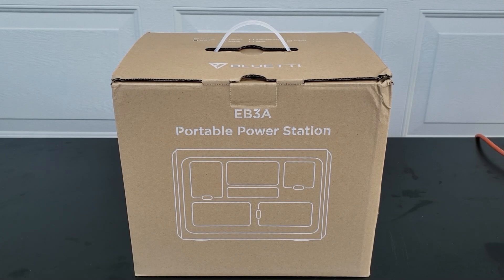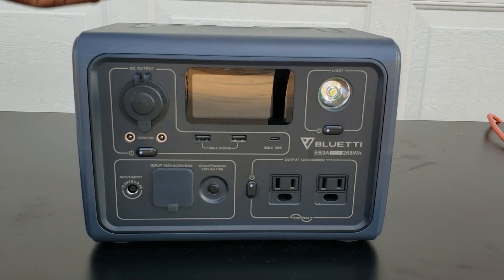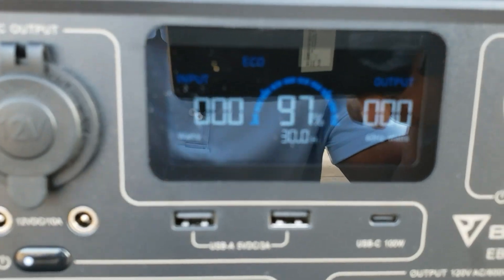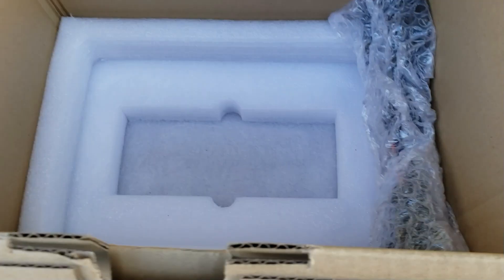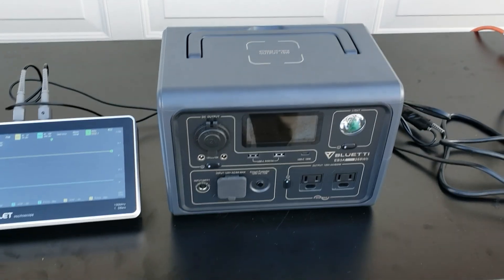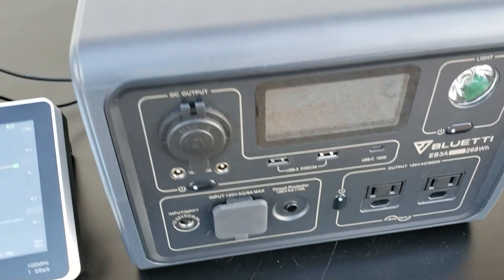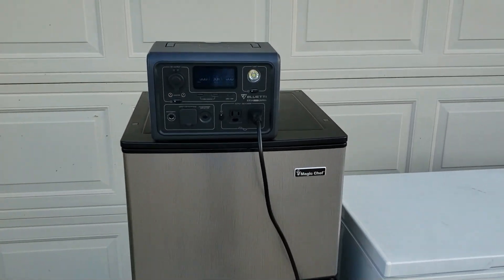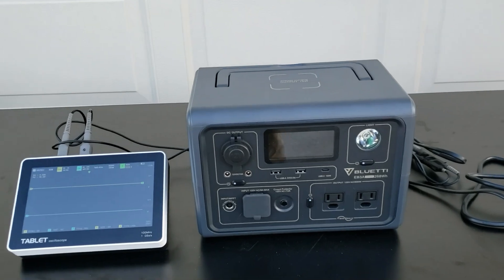BLUETTI EB3A Portable Power Station REVIEW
BLUETTI Portable Power Station EB3A, 268Wh LiFePO4 Battery Backup w/ 2 600W (1200W Surge) AC Outlets, Recharge from 0-80% in 30 Min., Solar Generator for Outdoor Camping (Solar Panel

Bluetti EB3A